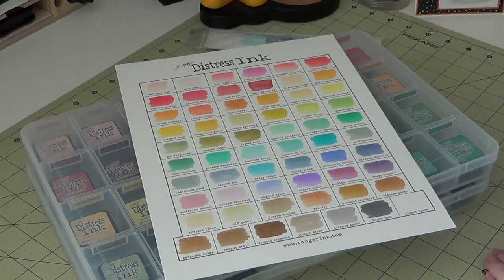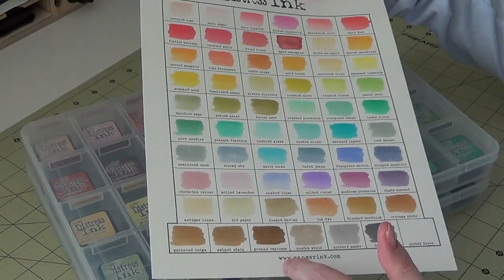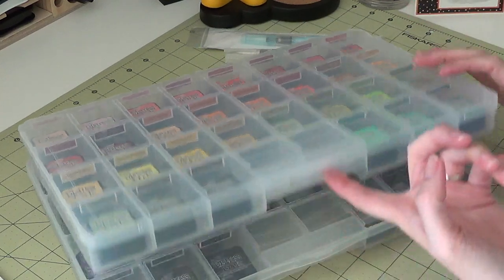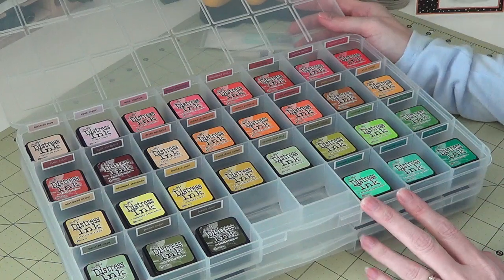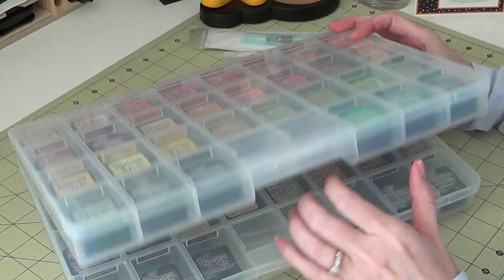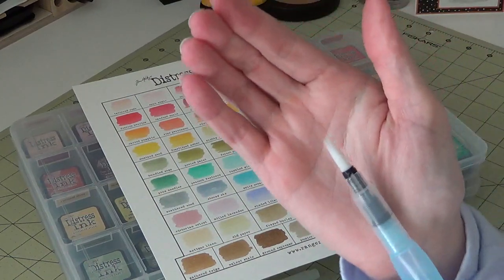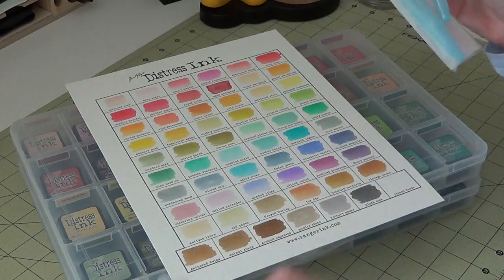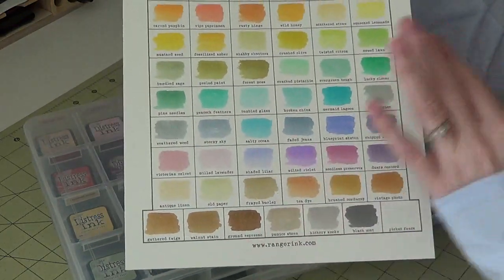Tid Bit Tutorial - Mini Ink Storage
!!ღღღღღ Expand for more info ღღღღღ!!

Skype ~ Schell Fabian